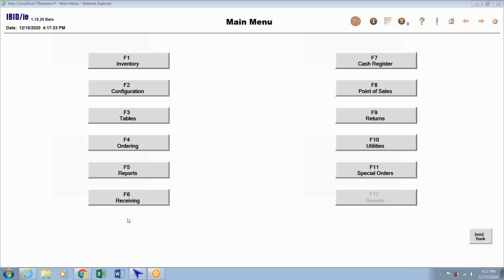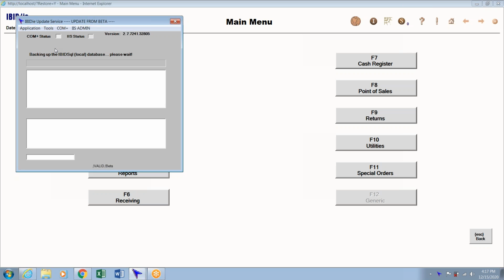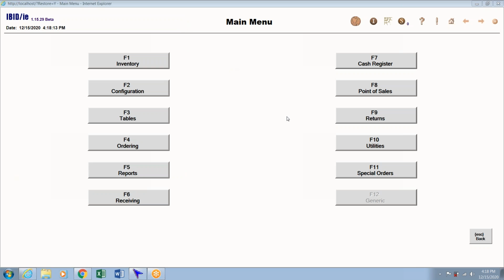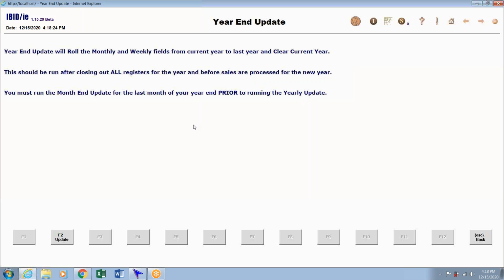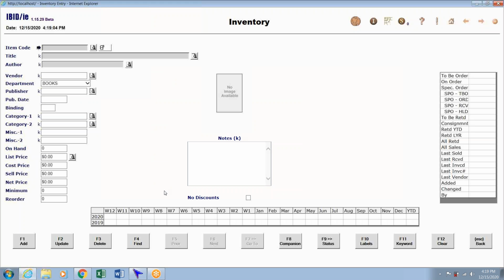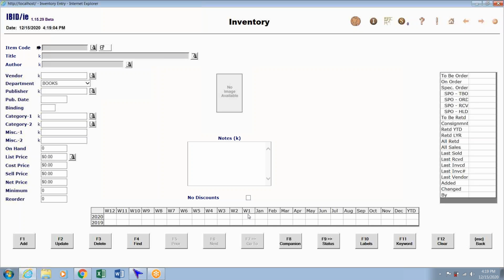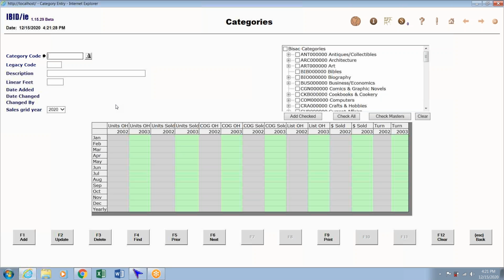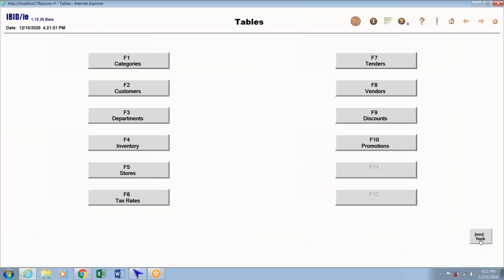IBIDie Year End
Instructions running the IBIDie Year End Utility